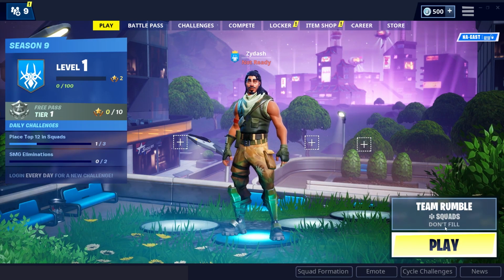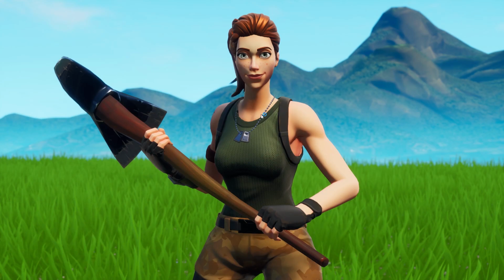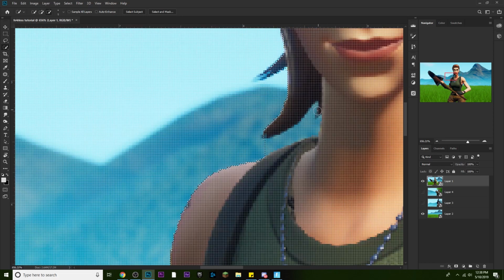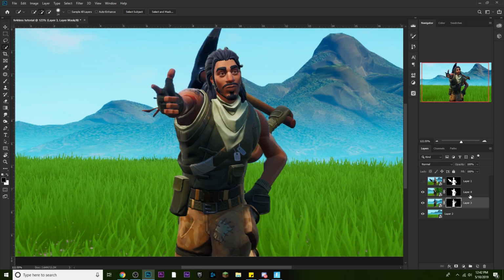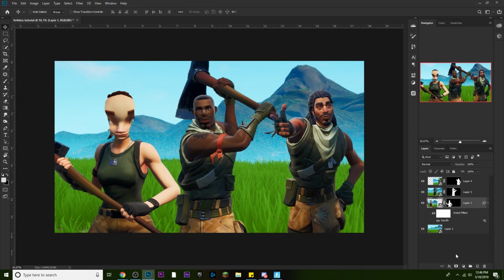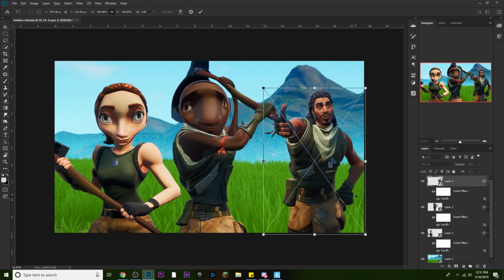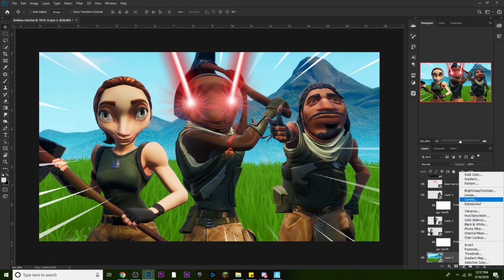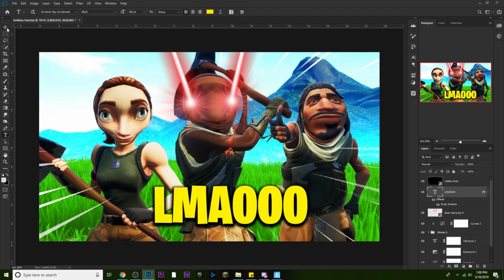How to Make Fortnite Thumbnails Like Fe4RLess!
How to Make Minecraft Thumbnails Like ANTVENOM!

I use OBS Studio to record and livestream.